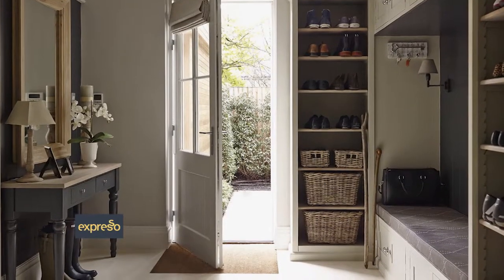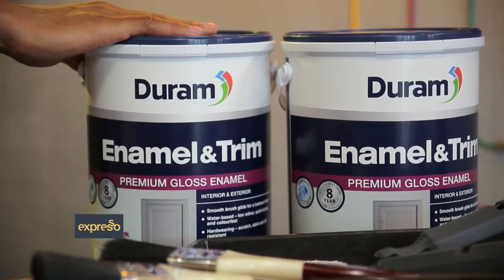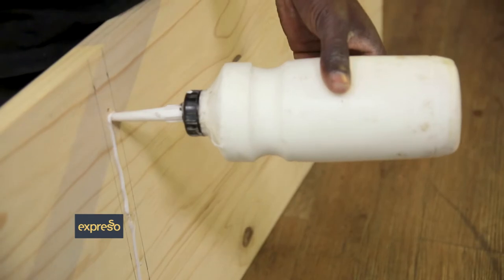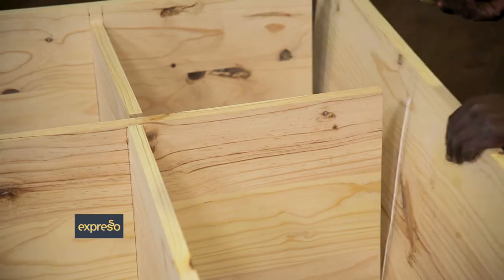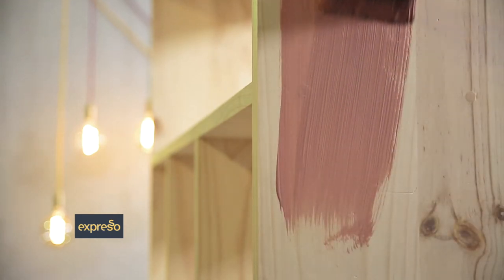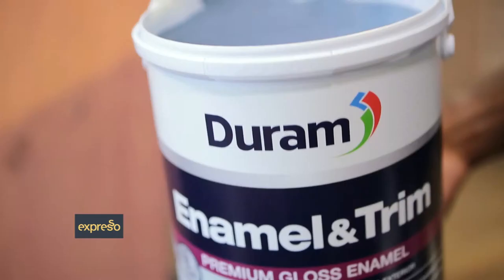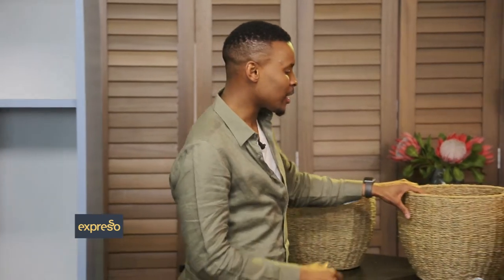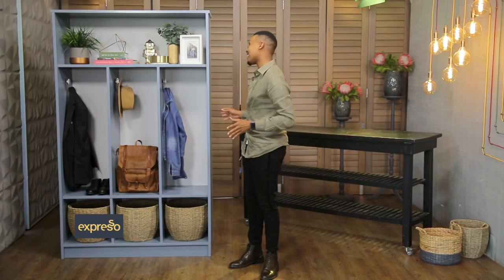Build and Paint a DIY Mudroom Locker with Duram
Build your own Mudroom Locker with this step-by-step guide and then paint it in any colour you like with Duram's Enamel & Trim water-based semi-gloss enamel.

Made smart to look smart.